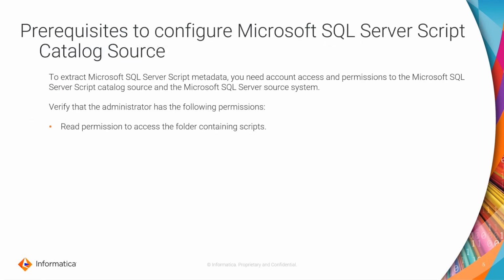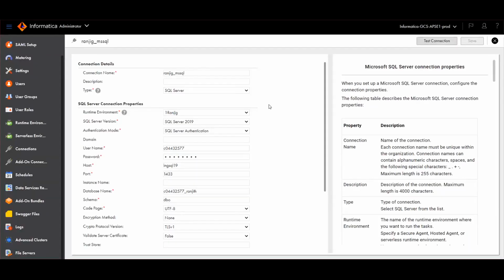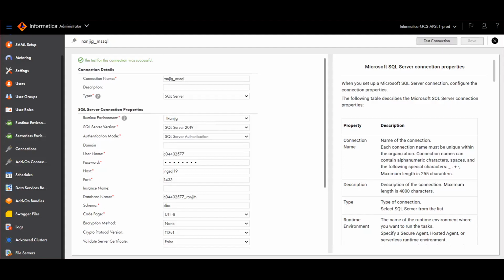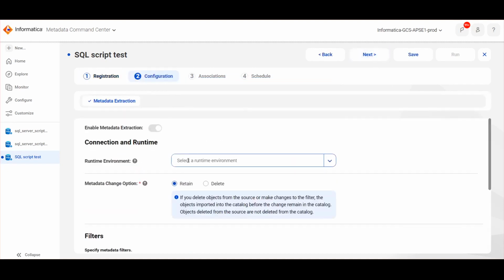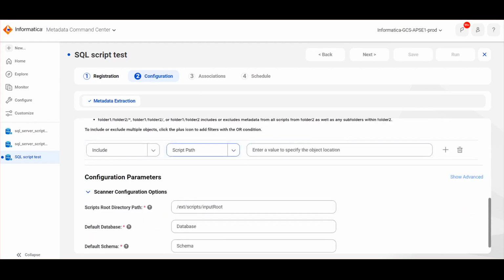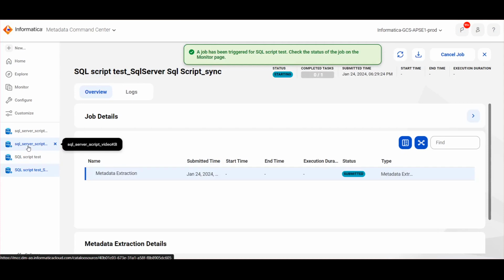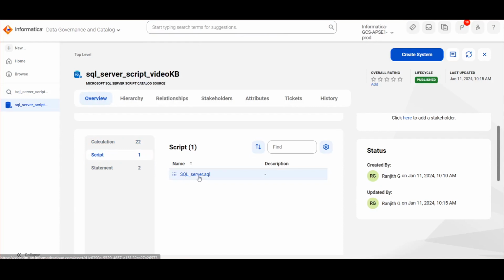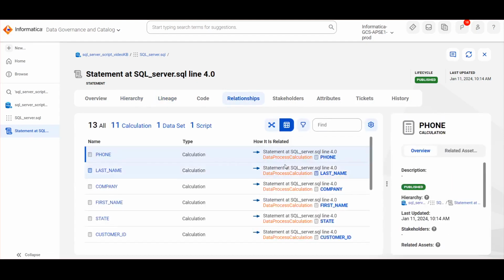324. How to Configure the Microsoft SQL Server Script Catalog Service in CDGC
This video explains how to configure the Microsoft SQL Server Script Catalog Service in CDGC.